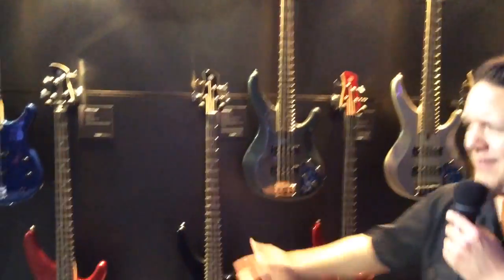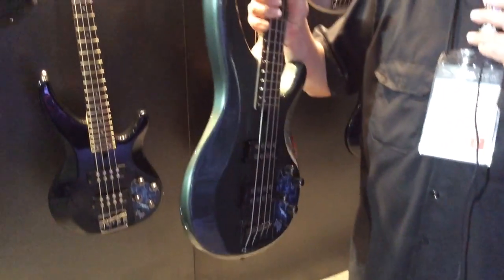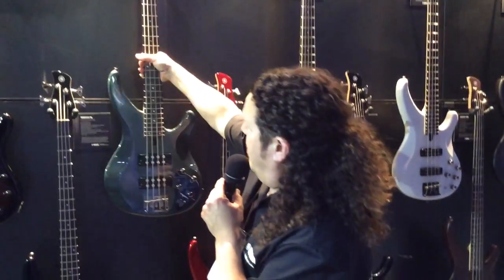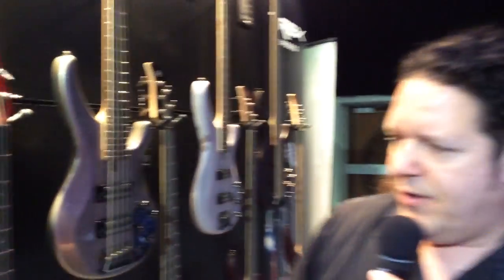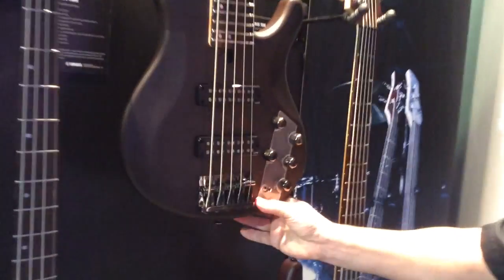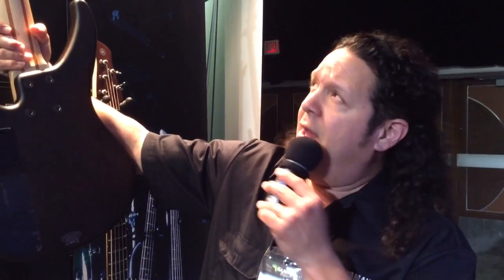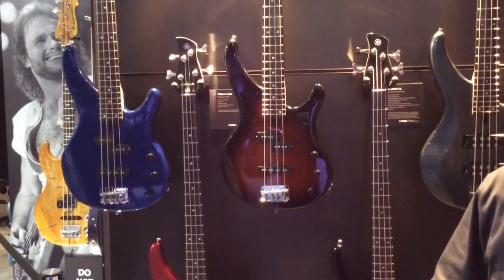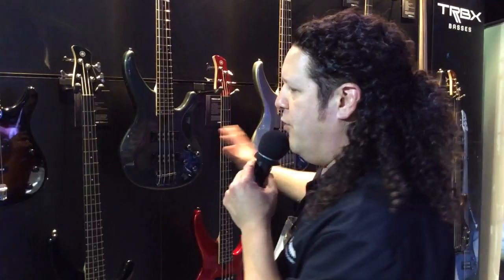Winter NAMM 2014 Yamaha TRBX 174, 304, 305, 504 and 505 Basses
Yamaha talks to Harmony Central at Winter NAMM 2014 about the new TRBX Series Basses, including the TRBX 174, 304, 305, 504 and 505 basses